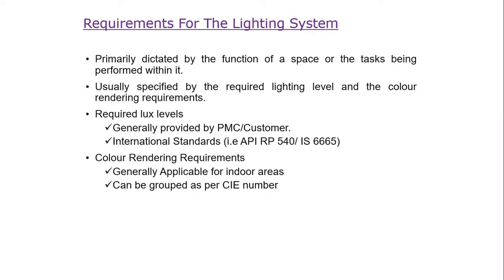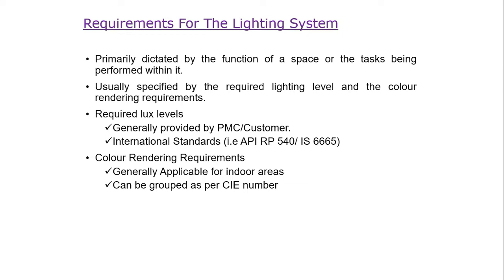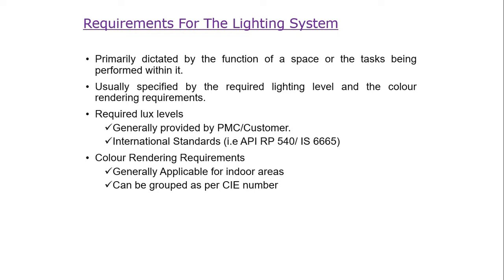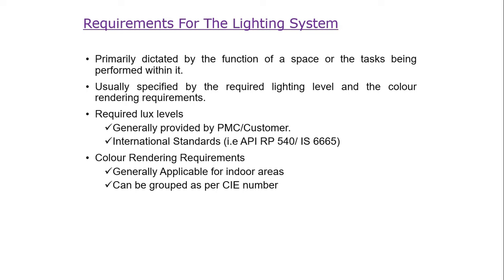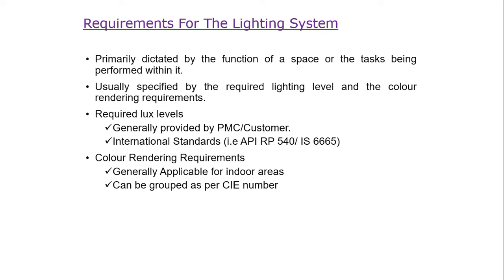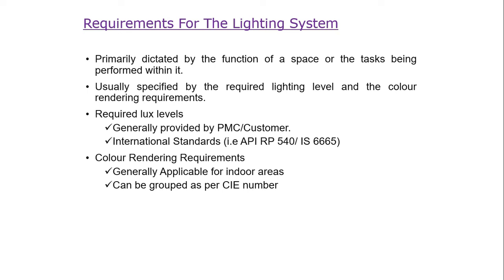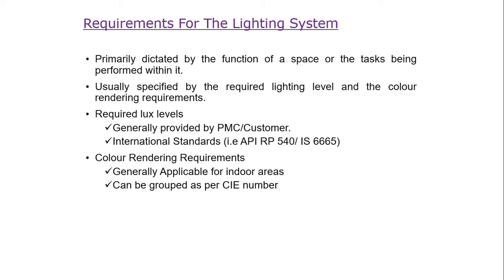Class4 Requirments for the Lighting System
What is Lighting?
Lighting is the process of utilizing natural or artificial source of light used to illuminate areas as per requirements
Lighting has different purposes which fits its requirements. Such as egress lighting is used for safe evacuation of workers in plant in event of power outage and emergencies. Similarly lighting has mood enhancing effects in indoor applications called human centric lighting. Again post sunset any application requires lighting without which we cannot do the specific task.
LED lighting is frequently recommended by energy consultants. The payback period is typically less than three years, and leading manufacturers offer a five-year warranty. Since the upfront cost is recovered during the warranty period, LED lighting is a very safe investment.
Lighting design is very important in EPC & MEP projects. the lighting system is special - there is a subjective and artistic factor involved. Lighting designs must provide enough visibility, but they also set the ambience of built environments.
• Introduction / Course Outline
• International Standards
• Stages in Lighting Design
• Requirements for the Lighting System
• Selection of Lamps & Luminaires
• Light Courses & Its Characteristics & Color Rendition
• Selection of Lamps & Luminaires: Area wise Application
• Lighting Fixtures – Characteristics
• Lighting Calculation – Indoor
• Maintenance Factor / Light Loss Factor
• Lighting Layout – Indoor
• Installation Aspects for Lighting Fixtures
• Voltage Drop Calculation
• Circuiting
• Emergency Lighting
• Aviation Lighting
• Lighting Calculation - Outdoor
• Lighting Layout - Outdoor
• Lighting Design Calculation, Layout using DIALux Software.